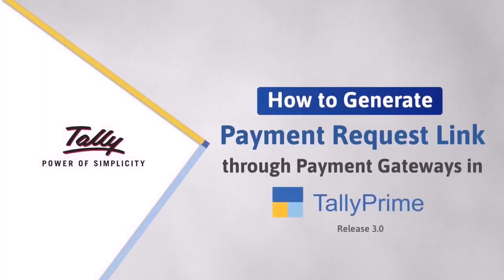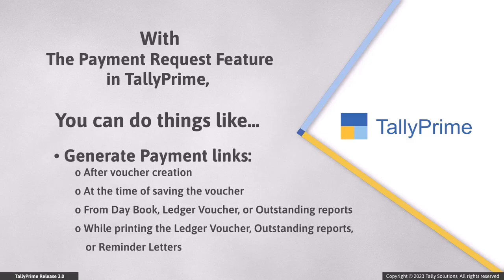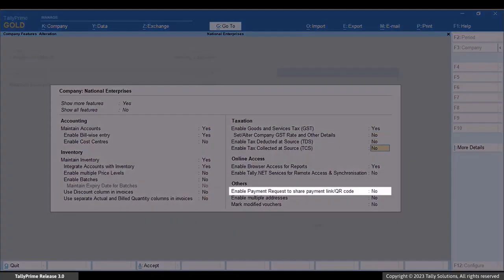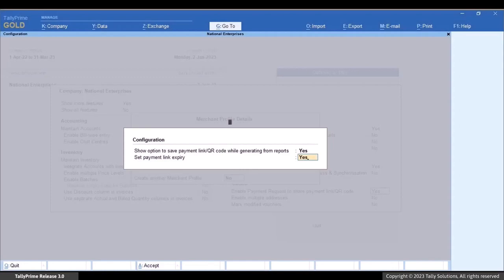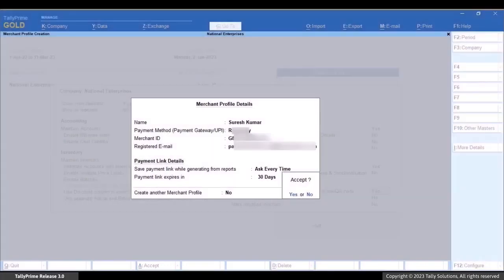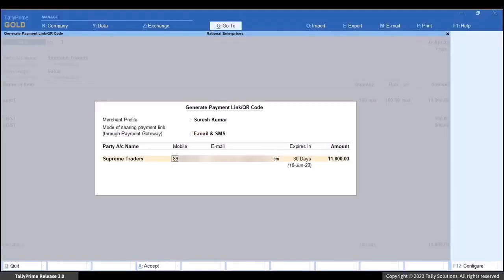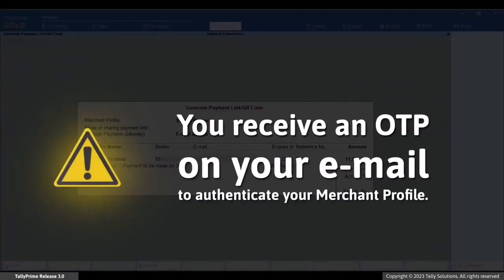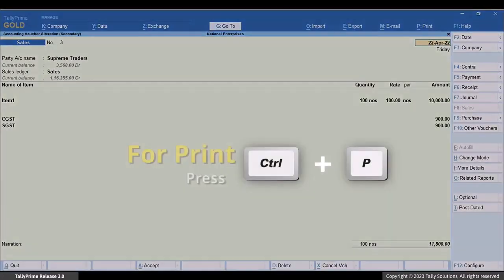Generate & Share Payment Link/QR Code in TallyPrime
Set up your Merchant Profiles in TallyPrime & Generate the link or QR code while recording transactions, or to generate them later at your convenience.

Note 📝  : Once you select a particular Merchant Profile, it will be selected as the default profile for all your subsequent transactions.